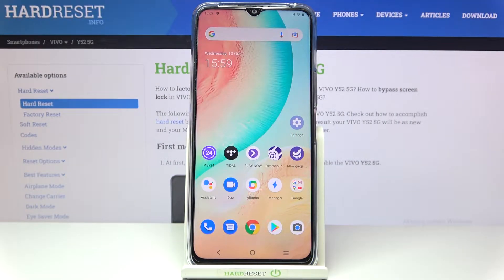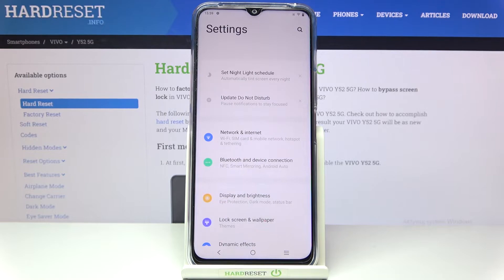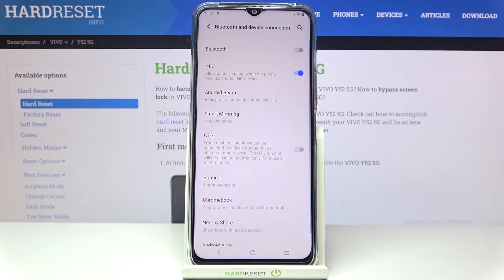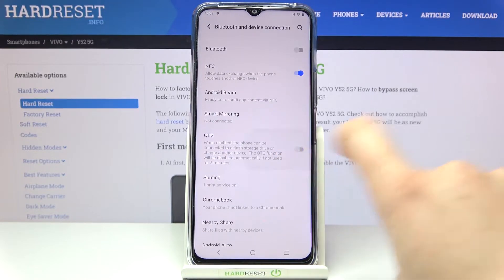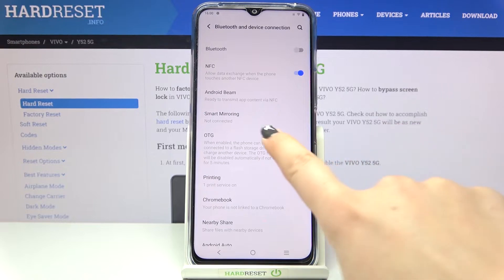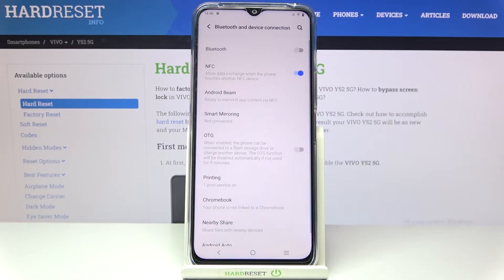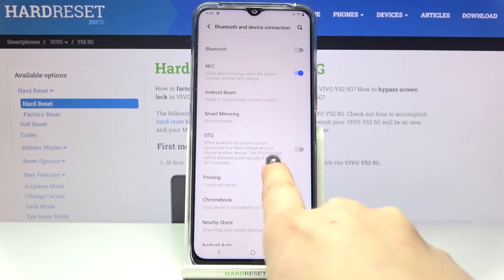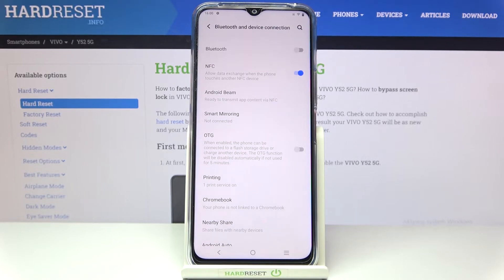How to Enable OTG Connection on Vivo Y52 5G – Developer Options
Hey Everyone! If you didn't know that your Vivo Y52 5G  has an option that allows you to connect peripheral devices such as a keyboard, mouse, controllers, hard drives, etc. to your smartphone, then this video is especially for you! The OTG function actually turns your device into a computer. So if you are wondering how to pair your Vivo Y52 5G with another device via USB - follow the included guide and learn how to do it using the developer features. Let's understand the essence of this technology and find out and how to Activate it on your Vivo Y52 5G!

How to Turn On OTG Cable Connection on Vivo Y52 5G?
How to Activate OTG Connection on Vivo Y52 5G?
How to Enter Developer Options on Vivo Y52 5G?